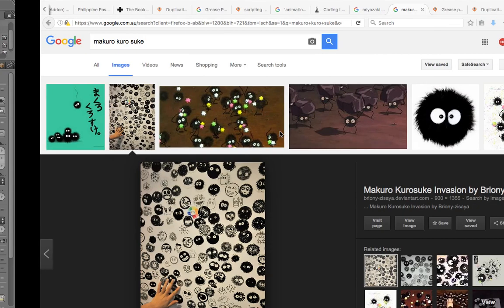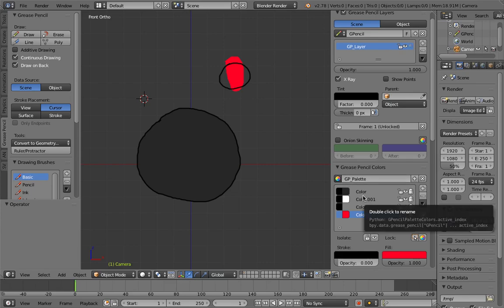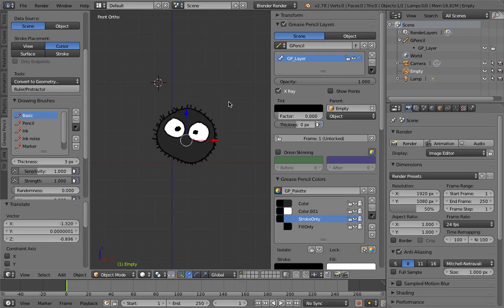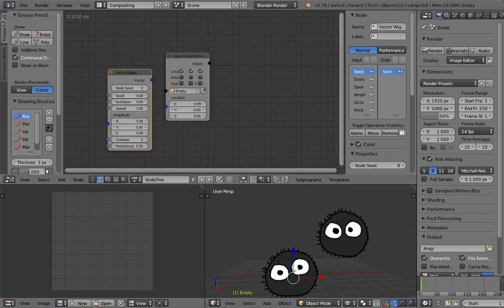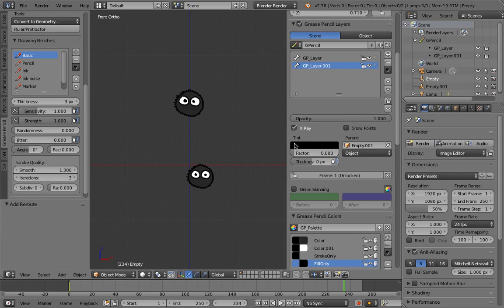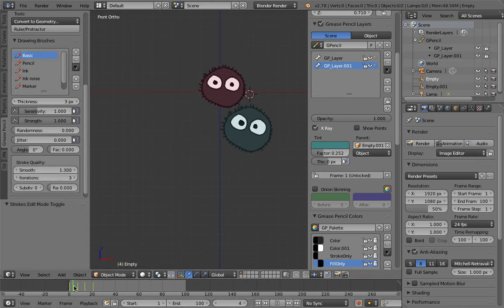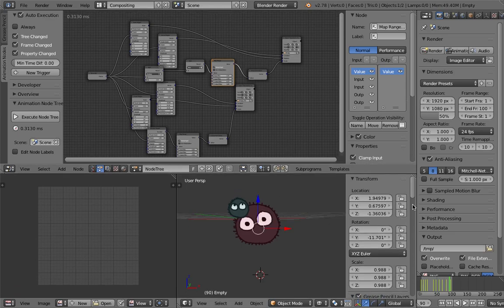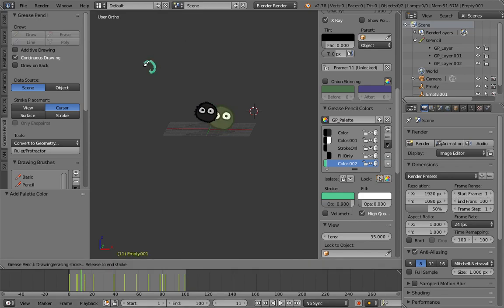BLENDERSUSHI / AN Grease Pencil Two (LIVENODING075)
There is something warming about hand drawn, and in this video, I am just chilling a little bit and using Animation Nodes to do simple animation, of Grease Pencil strokes.

It's the new updated Grease Pencil 2.0 and I am trying to explore the possibility of using AN with GP.  I am still quite a new user of Grease Pencil in Blender and now we already have new goodies :) So happy!

TIPS from Daniel Pepe Land:
M = move selected strokes between layers (handy!)
In GP T panel while Editing Strokes, we have all the GP operators.
D+Tab = Edit Strokes

What I really like with GP 2.0:
- Parent to Object for Strokes
- New Color Palette, stroke and fill style
- Opacity and RGB Tint
- Ink Styling

Currently there are limitations in a way we could use node and things like Grease Pencil. But I think with Script node, we can overcome that, and starting to access the data block using Python and Blender Python (BPY). Even just using a  basic script we can do a lot.